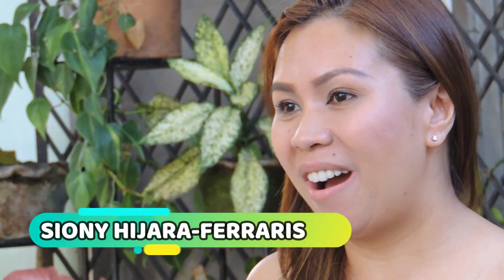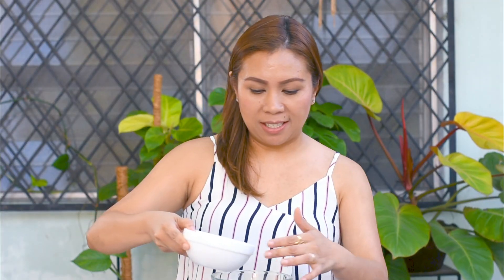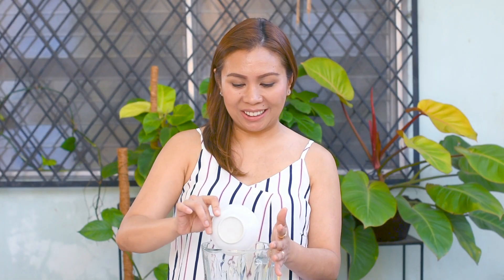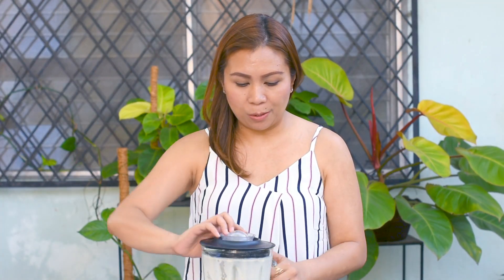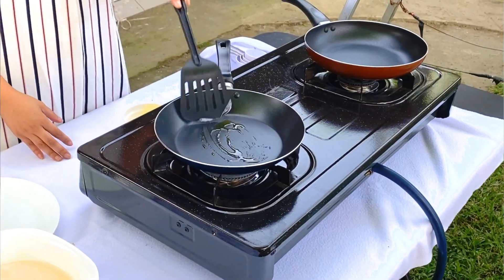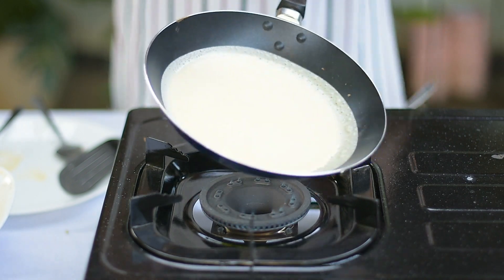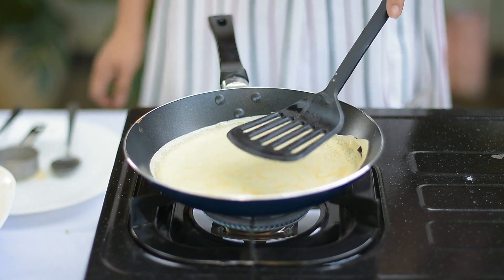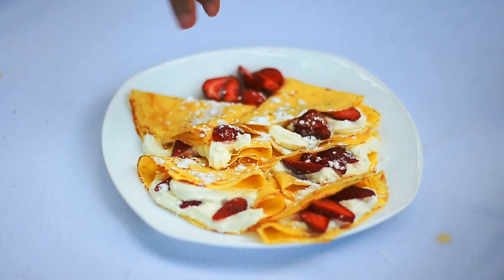How to make CREPE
May 22, 2021 | This is "How to make CREPE".

INGREDIENTS
* ½ cup lukewarm water
* 4 large eggs
* cup milk warm
* 4 tbsp melted butter (unsalted)
* 1 cul all-purpose flour
* 2 tbsp granulated sugar